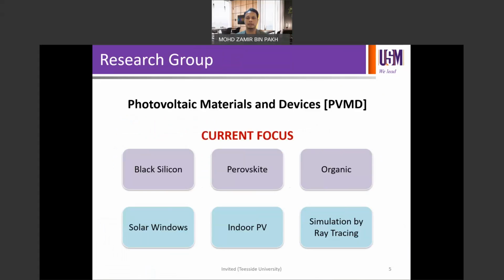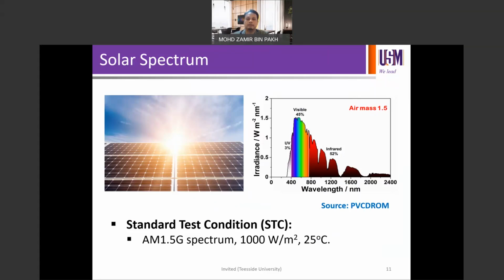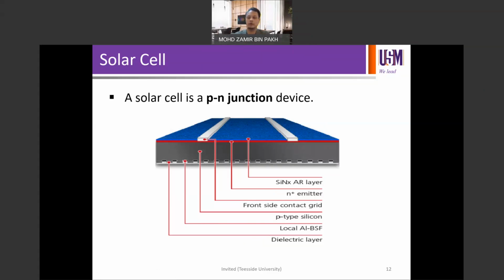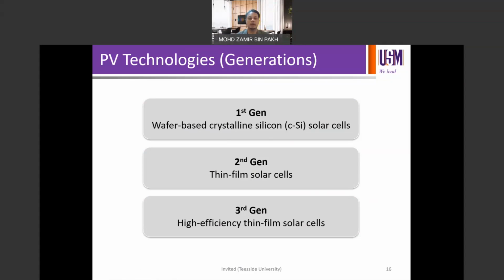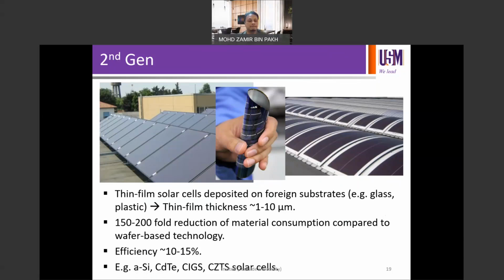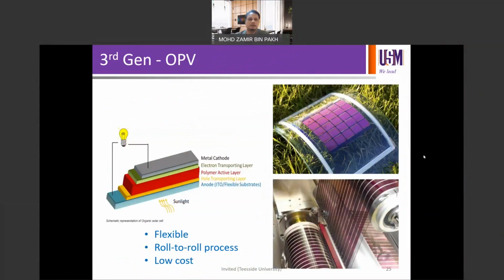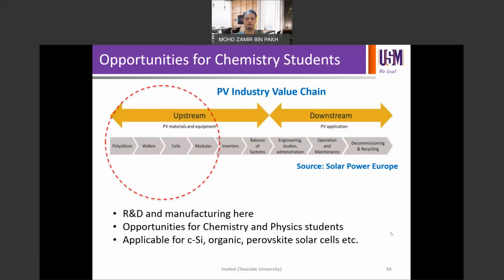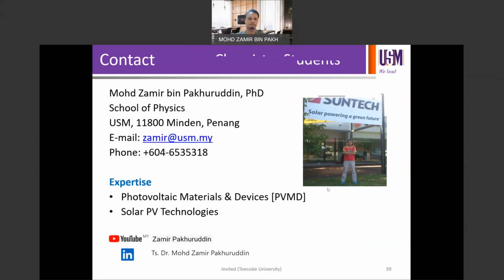Invited Lecture at Teesside University (Asynchronous): Solar Cell 200221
School of Physics, Universiti Sains Malaysia

For Teesside University, UK.